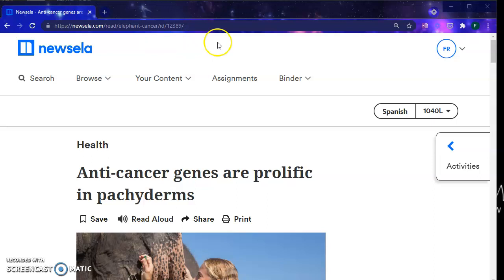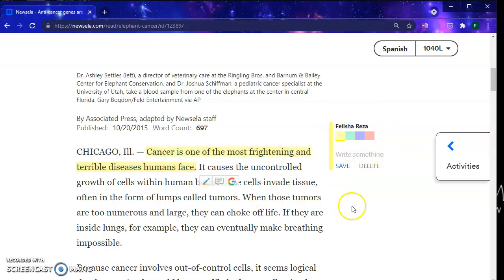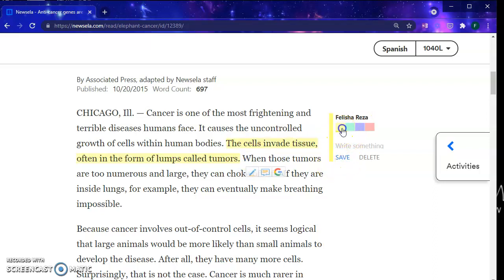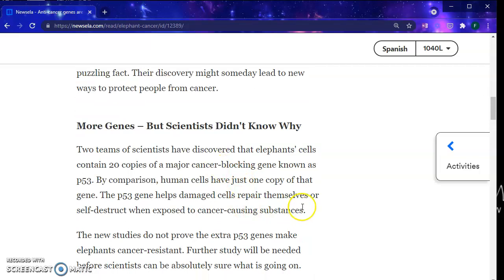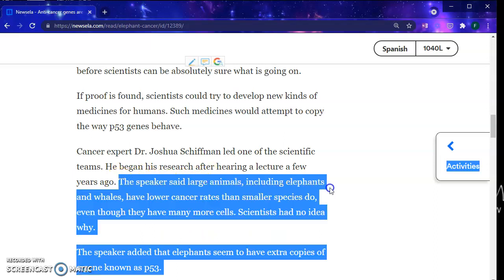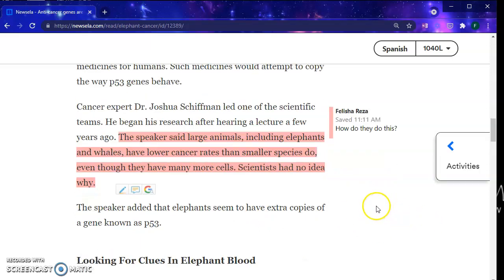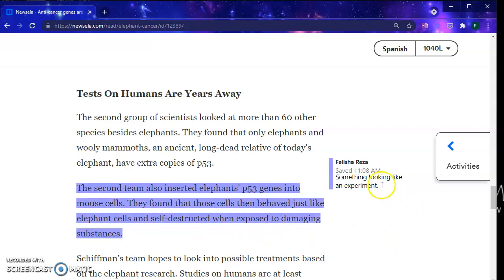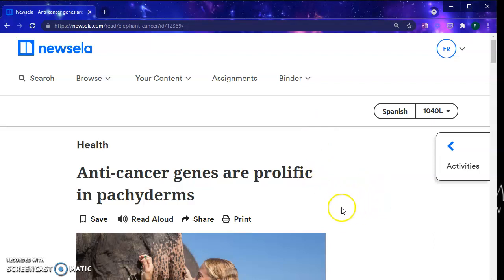Newsela Article Annotation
Annotation of Article using Hightlighting and Comments